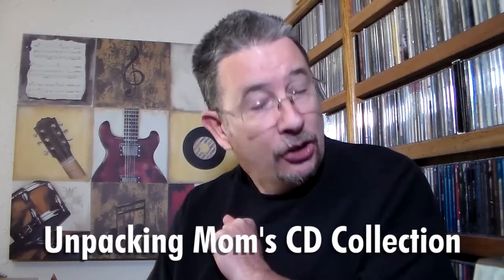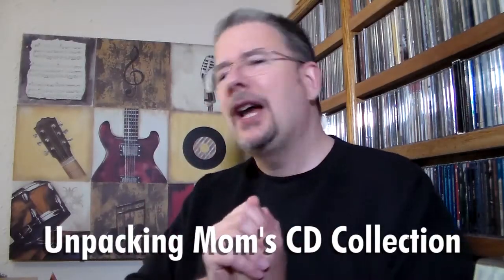Unpacking Mom's CD Collection - THP 4.10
Mom had a bunch of CDs in her craft studio, but she hadn't listened to them in years. So what does she do? Give them to me to do with as I please. And since I have a YouTube channel, what else would I do first but make a video? Enjoy!